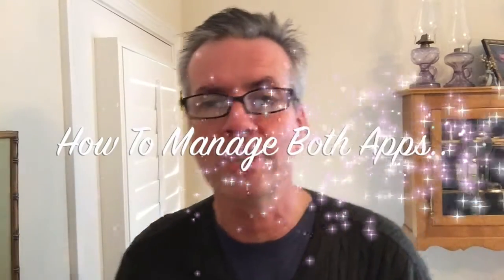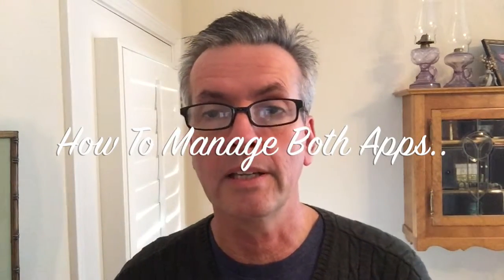Uber and Lyft Driver - How to Manage Both Apps.